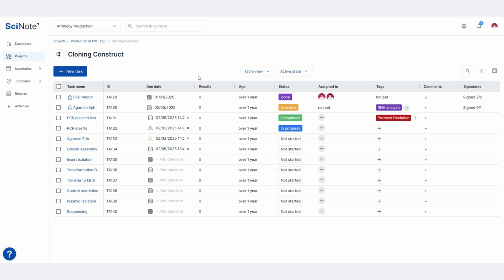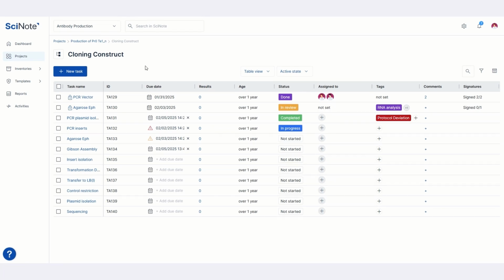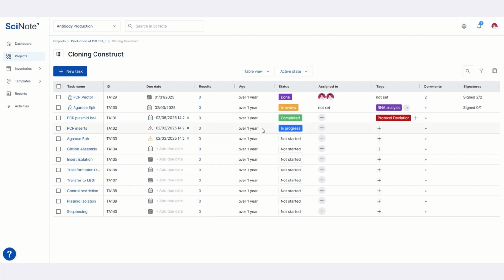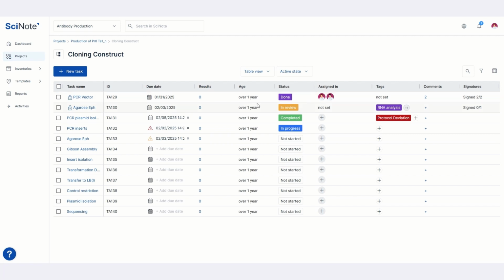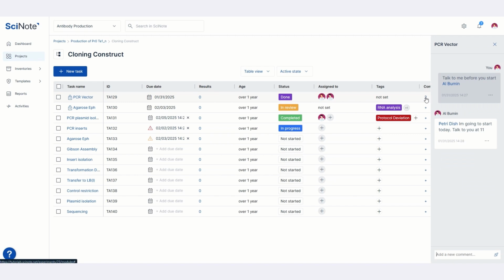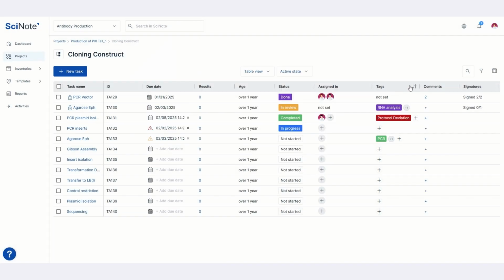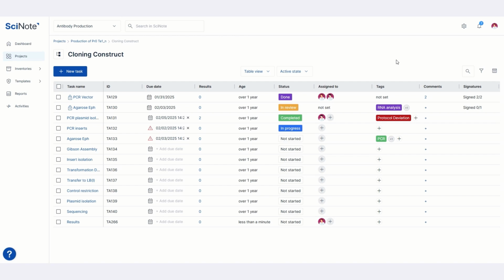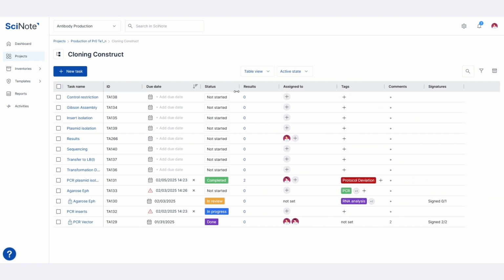How To Organize Tasks (Table View) | SciNote Tutorial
Learn how to add due dates, navigate around your tasks, switch between the different views, and use tags.

Enjoying SciNote? Leave us a review